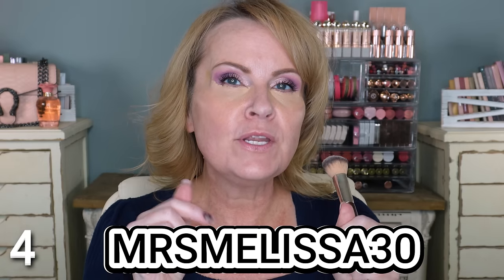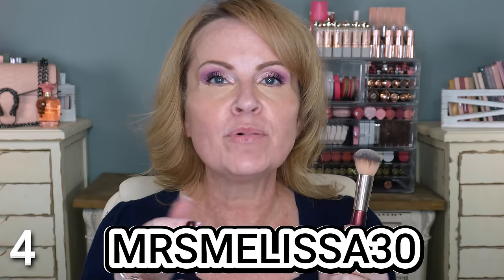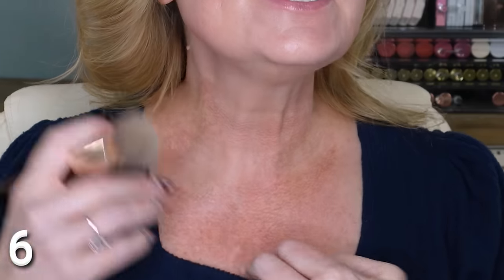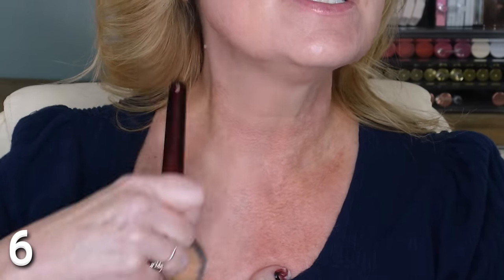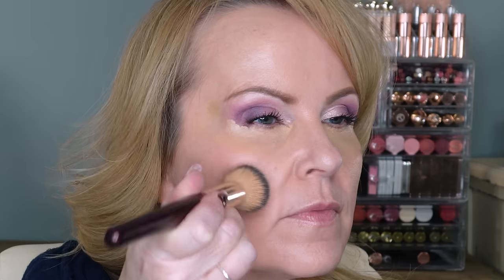Mature Skin? Get FLAWLESS With Cream Foundation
Learn how to achieve a flawless base with cream makeup on mature skin! In this tutorial, we'll share our top tips and tricks for covering fine lines, wrinkles, and uneven tone to reveal a smooth, radiant complexion. From choosing the right cream foundation shade to blending techniques and setting your look, we've got you covered. Get ready to say goodbye to cakey, accentuated pores and hello to a youthful, glowing you!

*Products Mentioned:
1- Rare Beauty Primer

3- BK Beauty A506 Concealer Brush

4- BK Beauty 106 Foundation Brush

6- KVD Good Apple Cream Foundation in Light 018

8- Beauty/Makeup Sponge

9- BK Beauty 107 Brush

*Other Makeup Worn:
My Top in Navy/Small
Gold Dangle Earrings
Gold Twisted Necklace

BK Beauty Brushes code MRSMELISSA30 will be available now through 12/31/2024 for 30% site wide when used with tagged products here in video.

Acrylic Organizer
White Wood Boxes w/ Palettes
White Acrylic Brush Holder
Pink Purse Displayed

This has no impact on the cost to you, the consumer. I link to products this way whenever possible, and it has no bearing on the products I choose to review or recommend. Feel free to use, or not use, the links provided. And if you decide to use them, thank you so much! Also, if you would like to help a little more, when watching one of my videos please watch it all the way through, that helps to show the YT algorithm that people are interested in my video. If you have time, watch one or two of the ads shown with the video, that's the only way YouTubers get paid at all, if people watch the ads. So if you have a favorite Youtuber, now know how you can support them with these little tips.